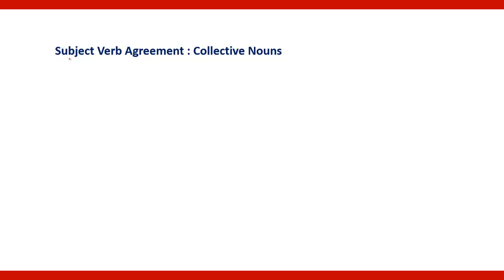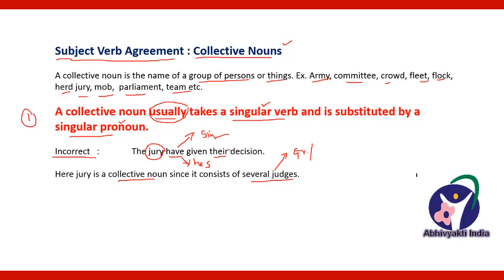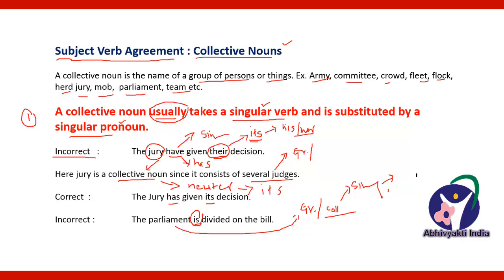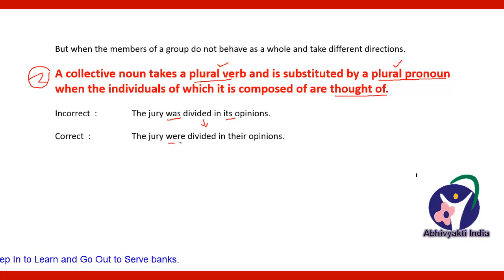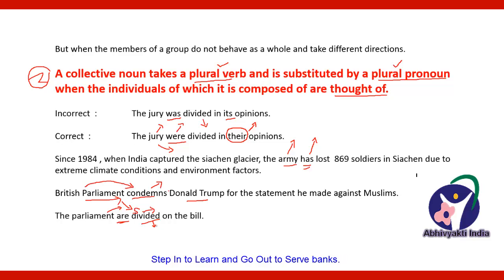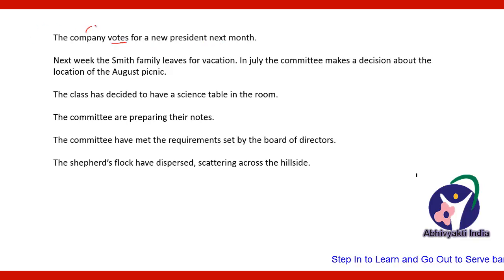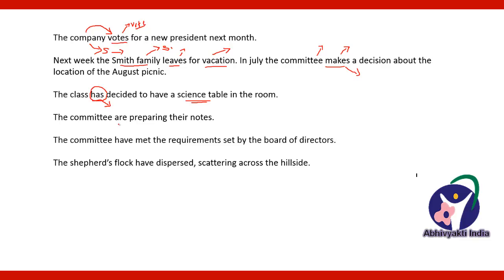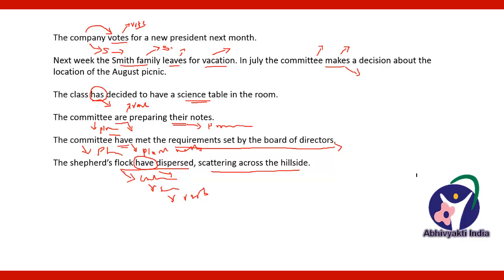subject verb agreement / Rules / English grammar / collective noun / SBI PO/ SSC CGL / Part 1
In this video I have explained the rules regarding subject verb agrrement. Understanding the rules of subject verb agreement will definitely help the aspirants of SBI PO , IBPS PO, SSC CGL, bank clerk. The aspirants will find it esier to carck these examination. The subject verb agreement rules will help them in the questions like spotting errors, sentence corrections etc.
In the part one I have discussed the subject verb agreement rules related to collective noun.
I requesti SBI PO, IBPS PO, SSC CGL. Bank Clerk apirants to watch complete video to understand the rules. The rules of subject verb agreement are explained in very lucid fashion.

simple interest made easy for SBI PO, IBPS PO, SSC CGL | Easy tricks and shortcuts

In this video I have discussed simple interest made easy for SBI PO, IBPS PO, SSC CGL | Easy tricks and shortcuts. Easy tricks and shortcuts are discussed that can be used to crack SBI PO, IBPS PO, SSC CGL Examinations.  Simple interest is very famous and high frequency topic of Bank PO and SBI PO examinations. Here I have discussed the approach to solve Simple interest problems without using formula.  The tricks that will give you the approach to solve the problems on simple interest without pen and paper.

suggested videos

Prepositions Simple way to understand the difference between in, into and in to. / SBI PO, SSC CGL

Thanks
with best wishes
bankexamcafe.

subject verb agreement / Rules / English grammar / collective noun / SBI PO/ SSC CGL / IBPS PO / Part 1